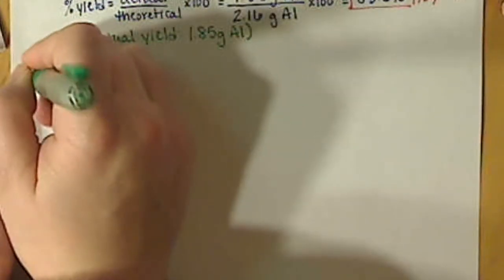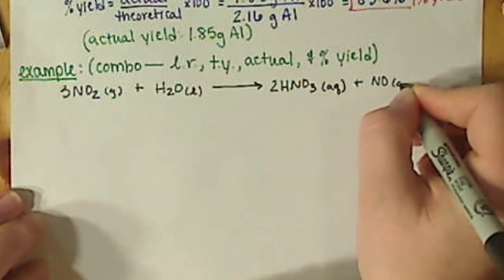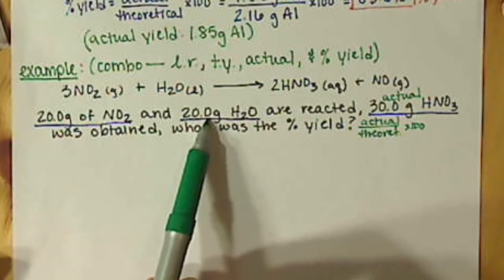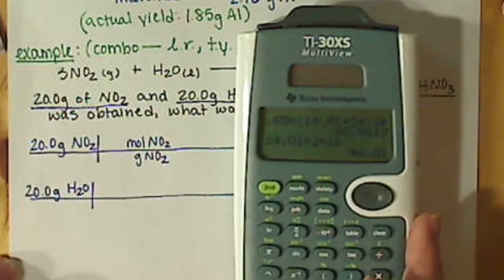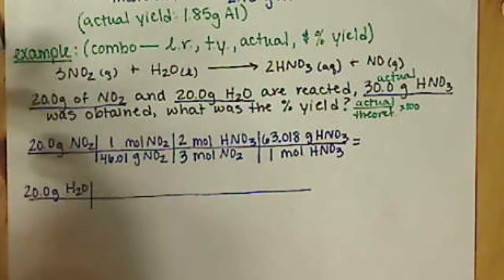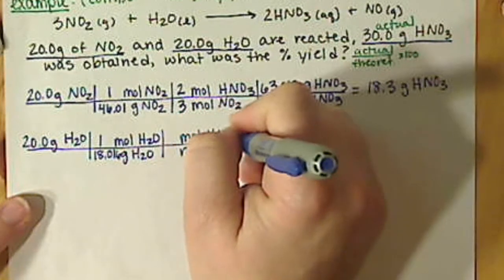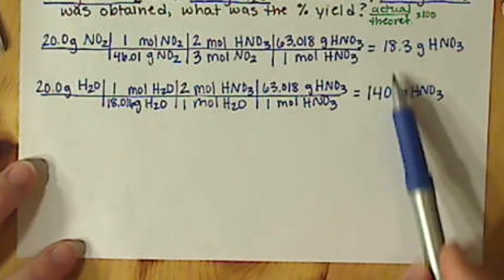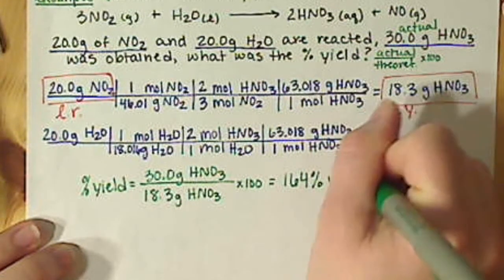Chem121 Combining limiting reactant, actual yield, theoretical yield, and percent yield 6 8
An example combining all calculations from 6.8 into a single example.